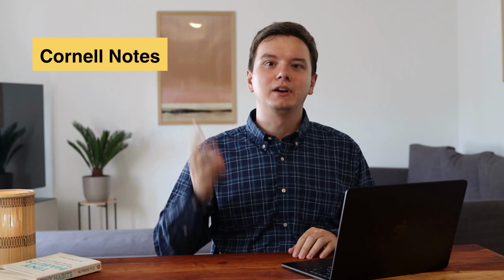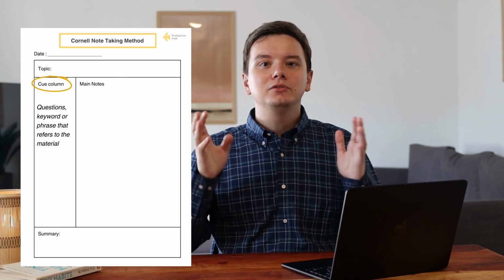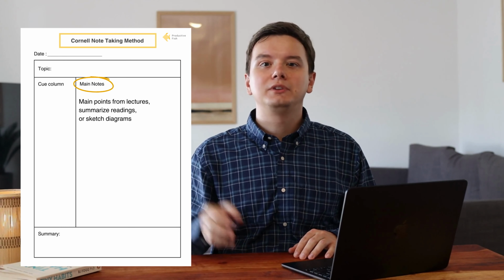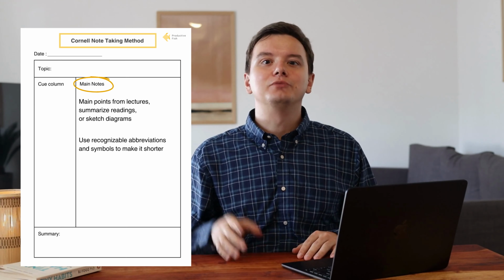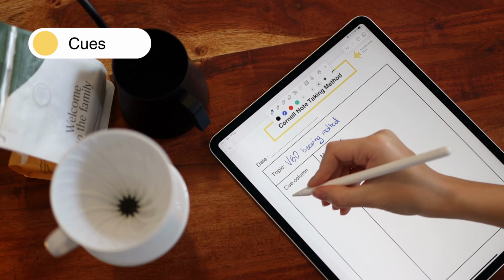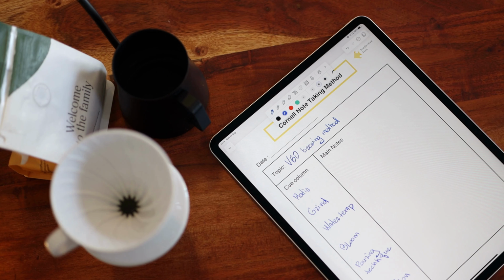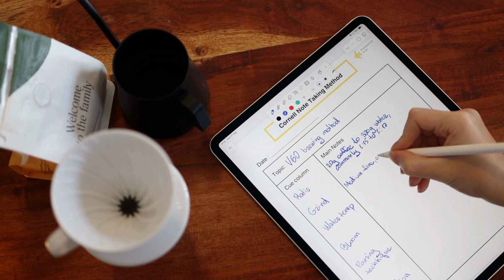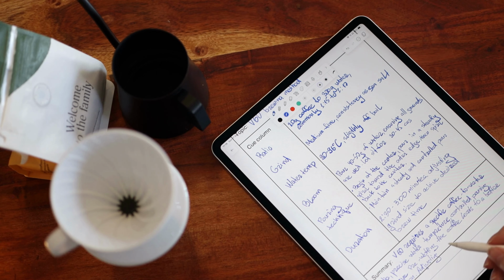How to Take Notes Like a Pro: The Cornell Method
Discover the power of effective note-taking with our latest video on the Cornell Note-Taking System!

We dive into how to take Cornell Notes and show the example by applying this method to the V60 coffee brewing technique. Hit play to study smarter and sip smarter, one note and one brew at a time!

For more tips, insights, and practical advice head to our article

⌛Timestamps:
00:00 Introduction
00:15 What are Cornell note-taking system
00:45 How to Take Cornell Notes
01:57 Cornell Notes example
04:09 Tips and insights
04:25 Cornell notes templates